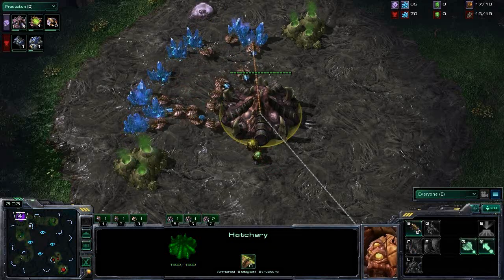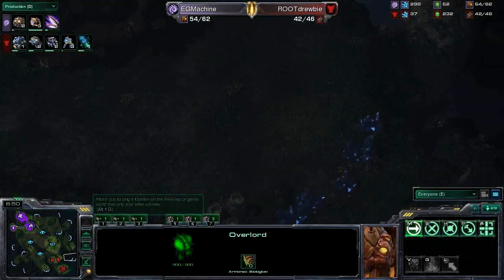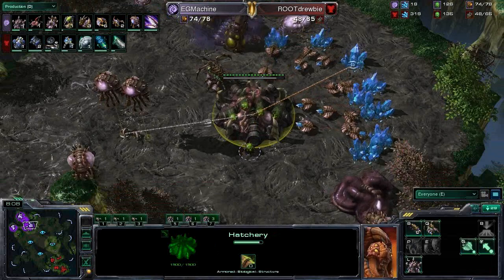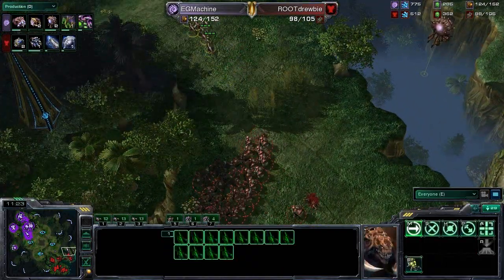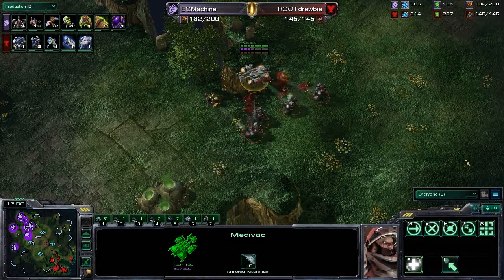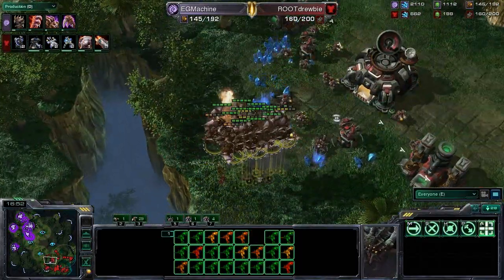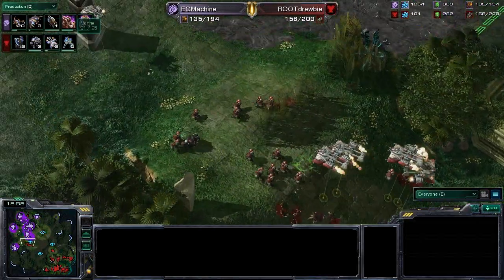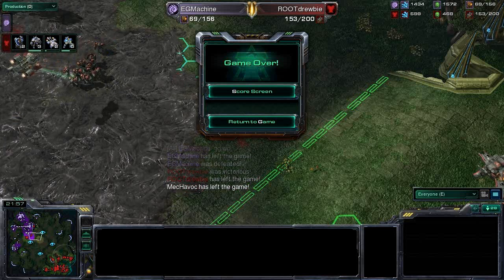drewbie vs. Machine g2 - StarCraft 2 Commentary (#317)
drewbie facing off against Machine in this Terran vs. Zerg on Tal'Darim Altar. This game was played for a showmatch

Cast in English